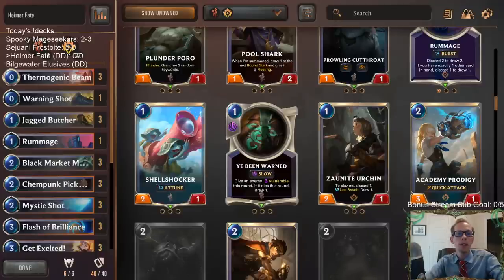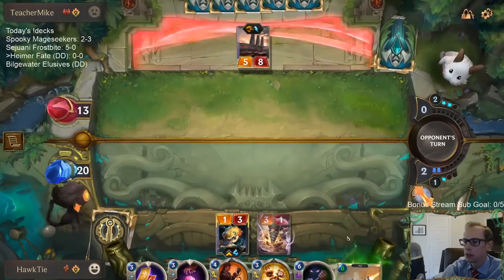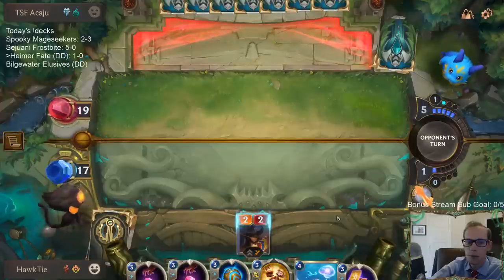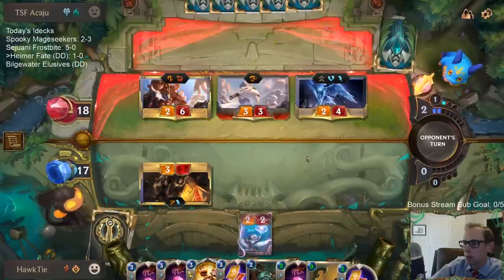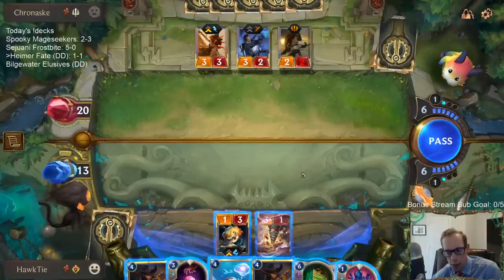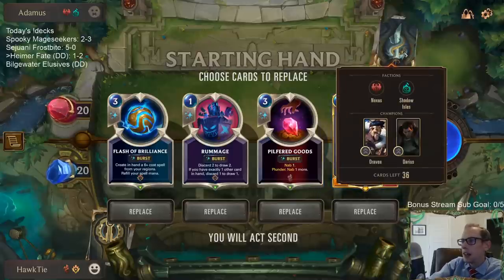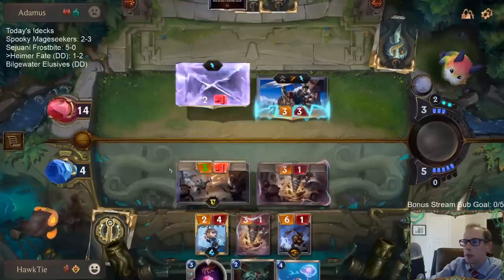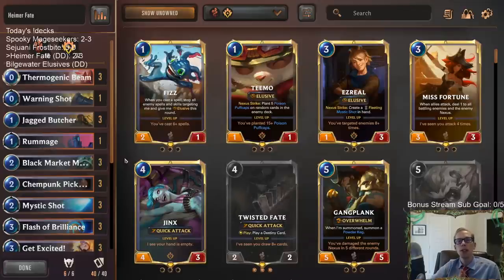Heimer Fate: Testing 3 mana Pilfered Goods l Legends of Runeterra LoR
Legends of Runeterra Ranked deck: Heimer Fate
Code:
CEBAMAQGDIQSMKZRHICQCBAQE4VTIOACAEAQIGYBAICAMAQBAIDBIAQBAQATC
Champions: Twisted Fate, Heimerdinger

Stream Schedule (Eastern time):
Mon/Wed/Fri/Sun @ 11am
Tue/Thur/Sat @ 4pm